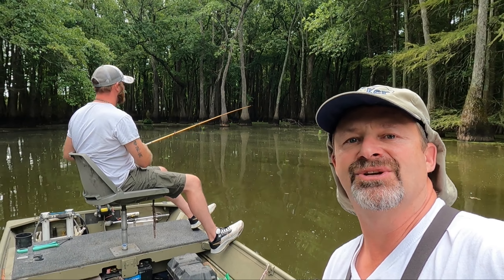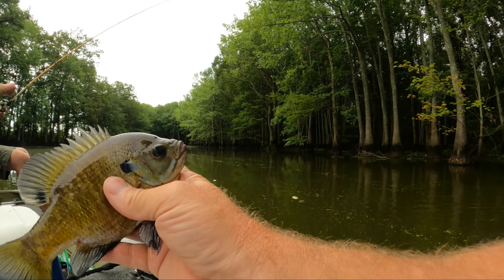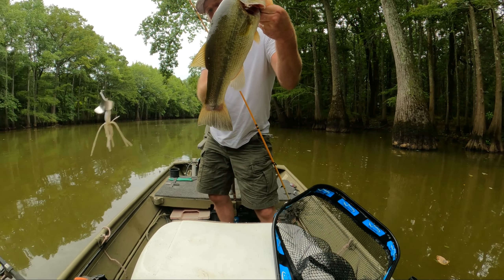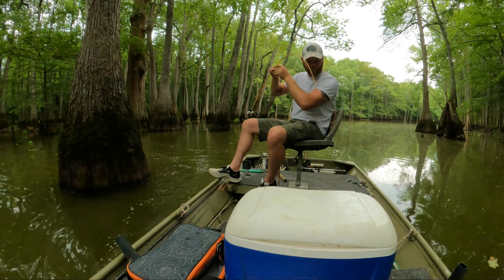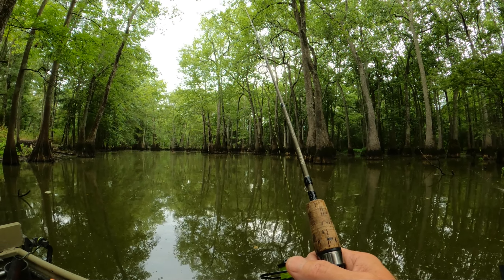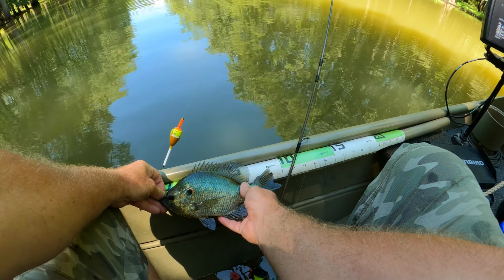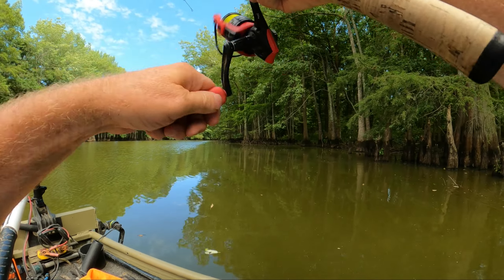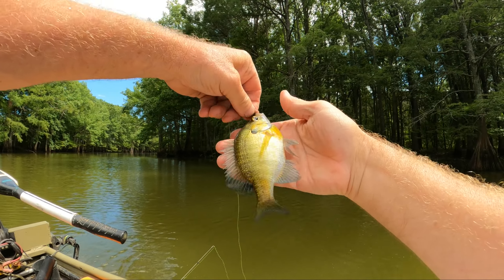"Summer Bream and bass fishing in the Cypress Tupelo Swamp"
In this video, We are fishing for bream, bass and crappie. A good friend ask us to catch him some fish where He could have a fish fry. So we caught him enough fish for a good fish fry. lots of bluegills and bass. He is one happy man! We sure had a lot of fun catching these fish. Hope you enjoy

MY FISHING GEAR :
*Camping/Fishing Fan

*CRAPPIE FISHING RODS
5' 6" Shakespeare Micro Series Rod
Zebco Crappie Fighter Spinning Rod

*FISH SCALE
*HEETA Waterproof Fish Scale